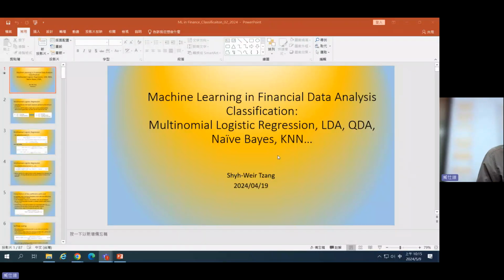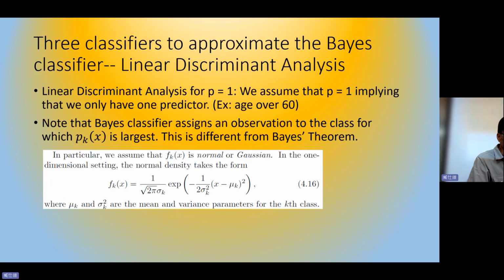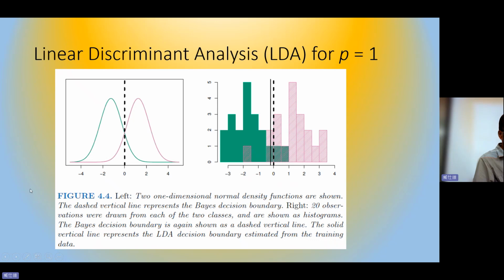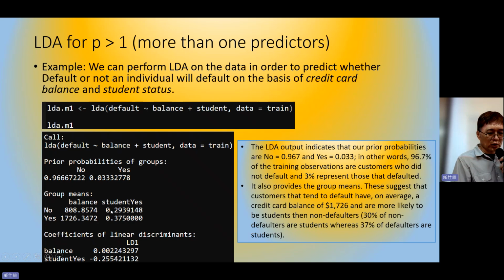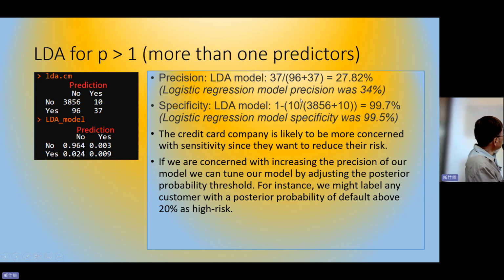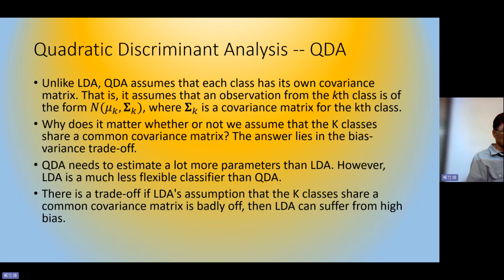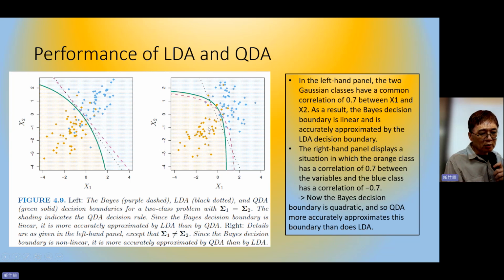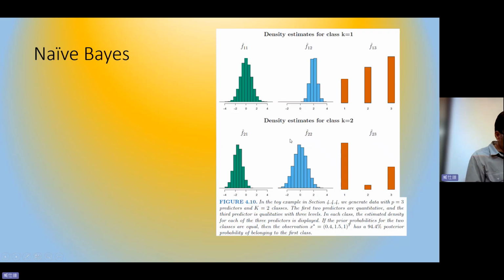New channel meeting 20240509 101547 Meeting Recording